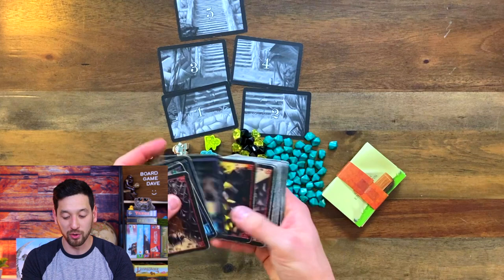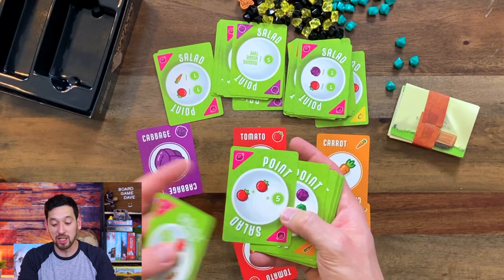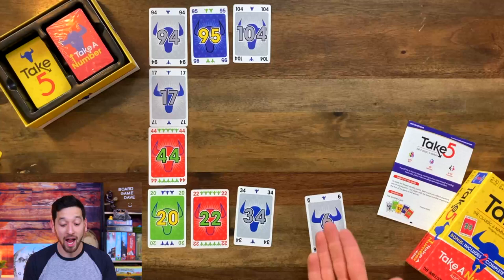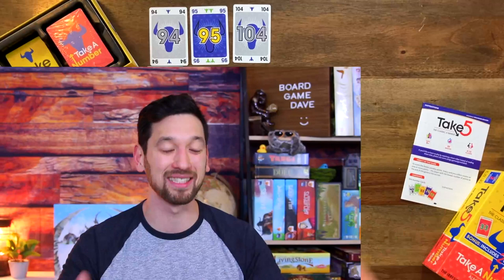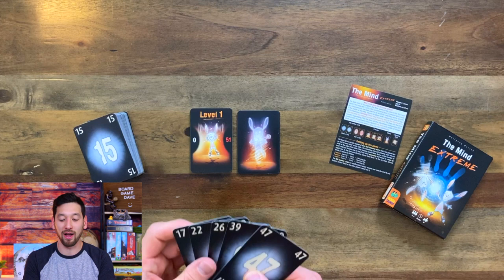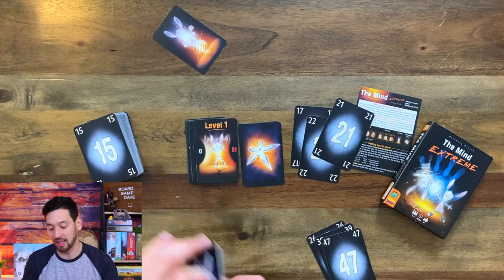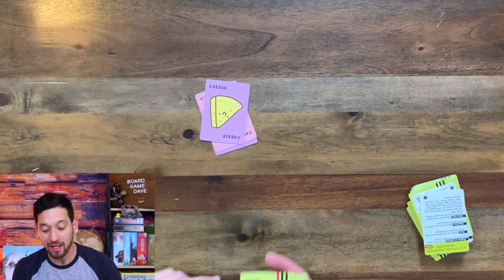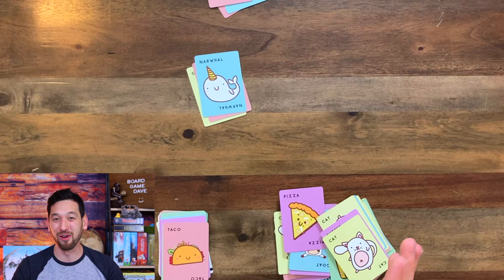My Favorite Small Box Games You Can Hold in One Hand! ✋🏼 (6 Quick Reviews!)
Thanks for checking out this response to @blackboardgaming5348's "Handheld Board Game" challenge! Go check out Dwayne and Alicia's channel using the link below and while you're at it, don't forget to visit @BillyIndiana's channel–he was the one that tagged me! (By the way, I totally forgot the tag part of this challenge, but I'd love to see Jenna @TheBoardGameGarden, Mike @BoardgamesforOne, and Dennis @OrdinaryBoardGamer give this challenge a try!)

Don't forget to let me know some of your favorite small box games in the comments down below! I'm always looking for new filler, family-weight games to add to my collection! 📦

In this video:
00:00 Intro
00:19 Incan Gold
01:12 Point Salad
02:10 Take 5
04:11 Star Realms
06:32 The Mind
07:43 Taco Cat Goat Cheese Pizza
09:22 Outro
09:41 Bloopers